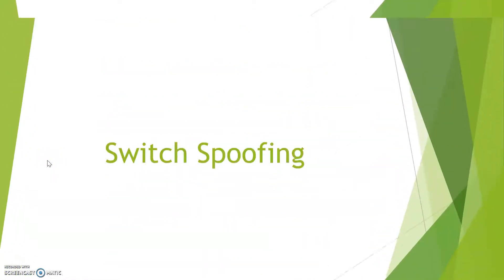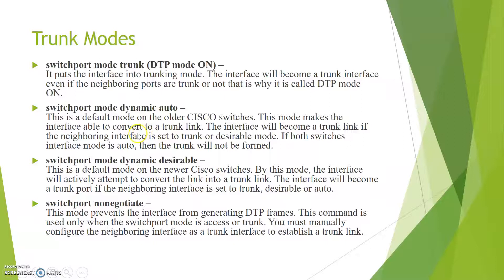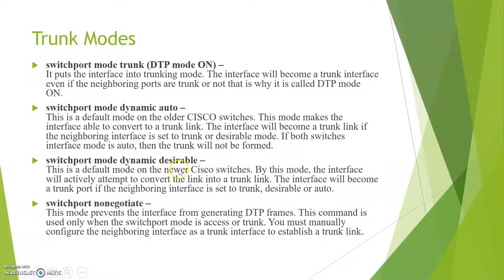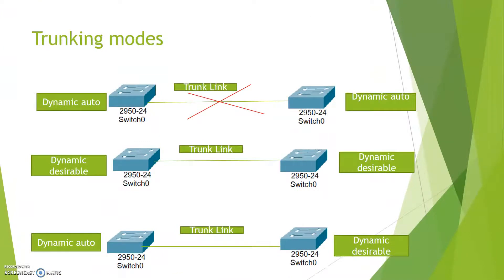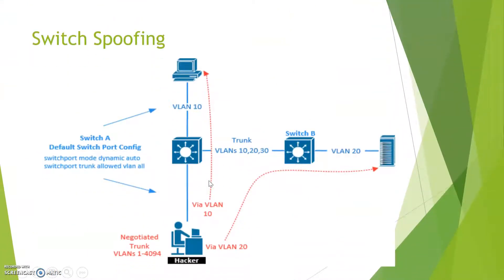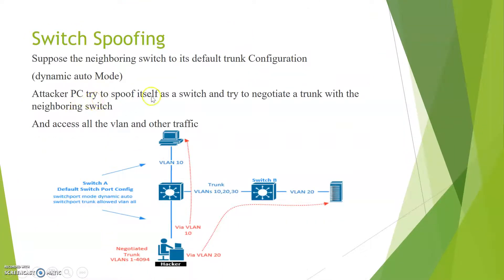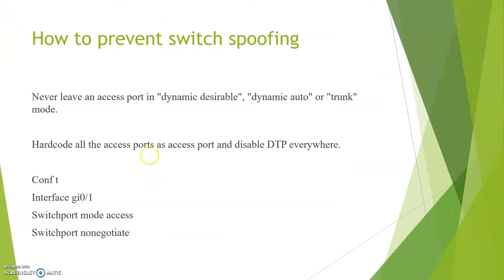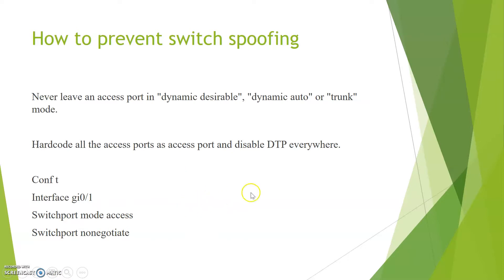Switch Spoofing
PC try to spoof itself as a switch and will attack the trunk
In an attempt to establish a trunk connection to the switch.

Suppose the neighboring switch to its default trunk Configuration
(dynamic auto Mode)

Attacker PC try to spoof itself as a switch and try to negotiate a trunk with the neighboring switch

And access all the VLAN and other traffic